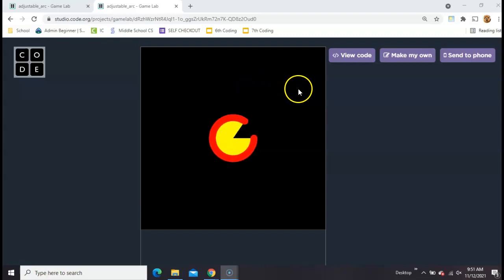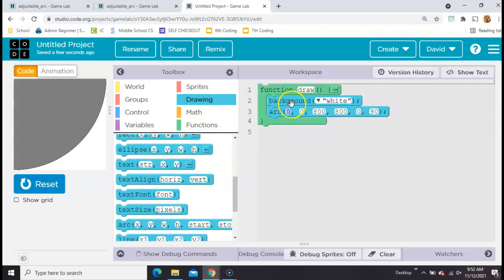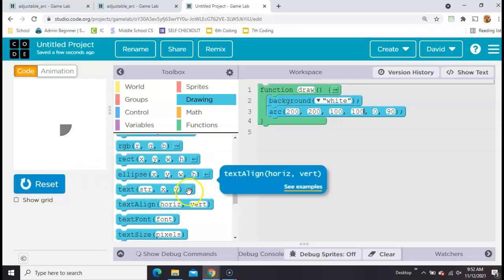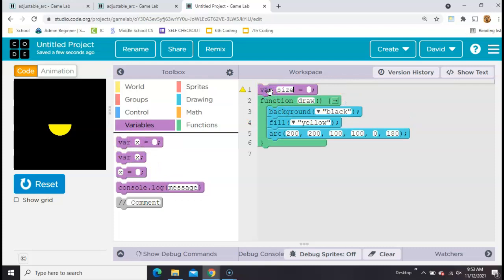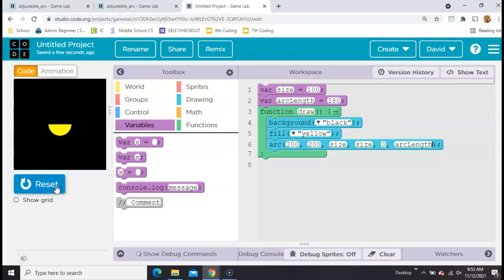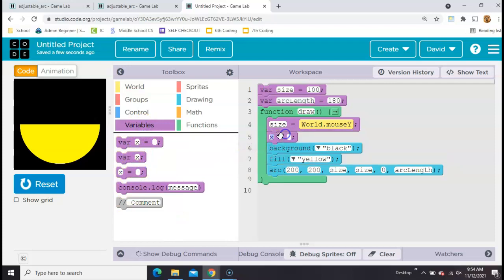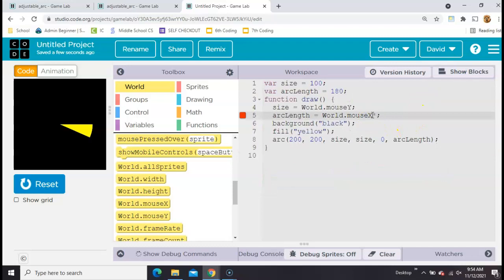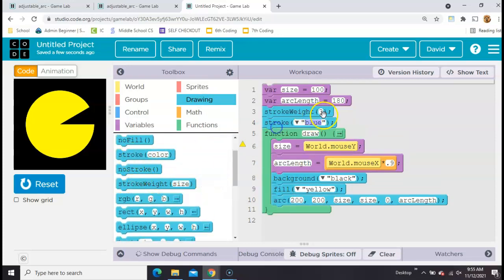Reactive Arc in Game Lab on Code.org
Make an arc that reacts in size and length based on mouse location. This is created in Game Lab on code.org. Game Lab is used in Unit 3 of Computer Science Discoveries (CSD) on code.org